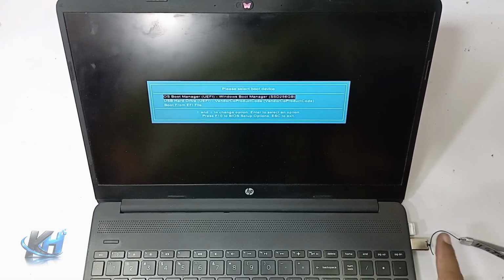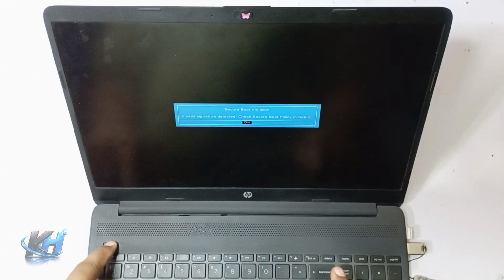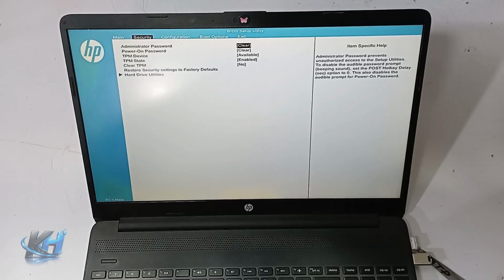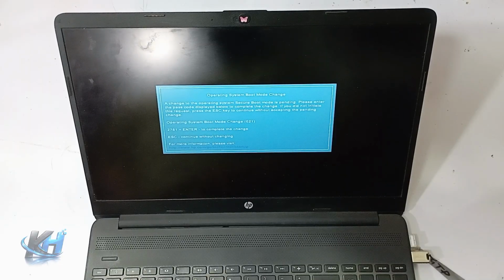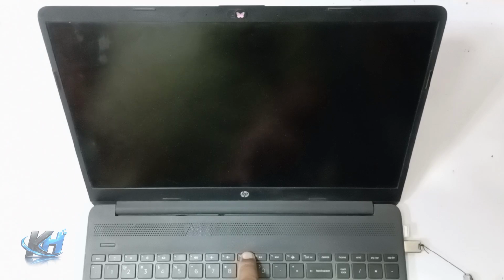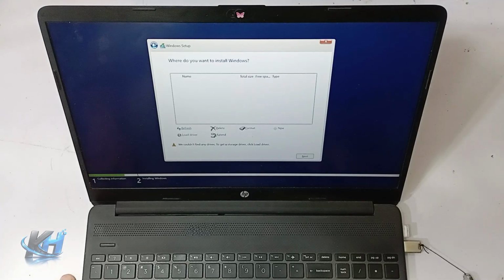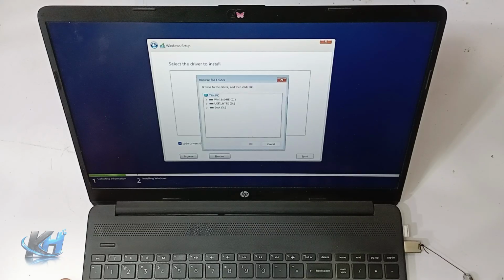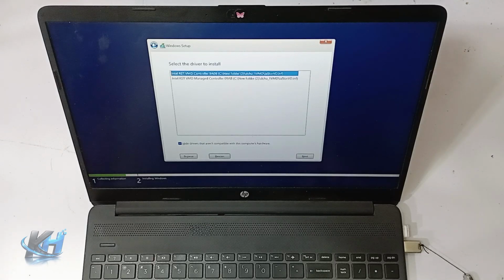HP 250 G8 SSD Missing? Here is the Fix!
HP 250 G8 11th Generation Windows Installation Problems — Complete Solution
In this video, I’m showing how I solved two common Windows installation problems on an HP 250 G8 11th Generation laptop.
🔹 Problem 1: Secure Boot Policy Error
When booting from the Windows USB, Windows Setup was blocked because of a Secure Boot Policy issue. I’ll show how the BIOS boot/Secure Boot configuration was corrected.
🔹 Problem 2: SSD Not Showing During Windows Setup
After Windows Setup started, no internal drives appeared on the partition selection screen.
To solve this issue, I downloaded the Intel Rapid Storage Technology (Intel RST) driver from the official HP support website, copied the driver package to the Windows USB, extracted it, and loaded the required VMD driver through the Load Driver option.
Once the VMD driver was loaded, the SSD and partitions appeared immediately, allowing us to continue and successfully complete the Windows installation.
📌 Intel Rapid Storage Technology Driver:
The official HP driver link is provided below in the description.